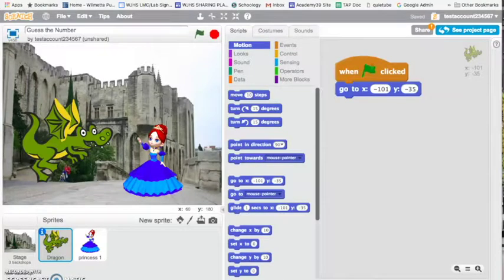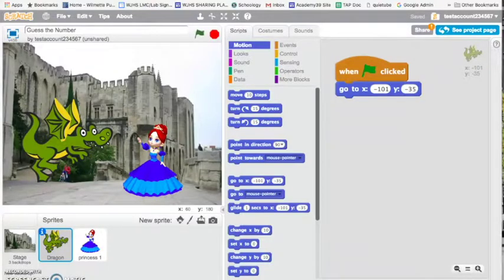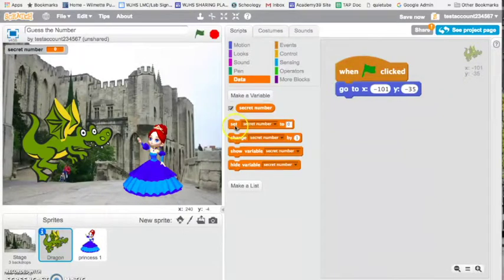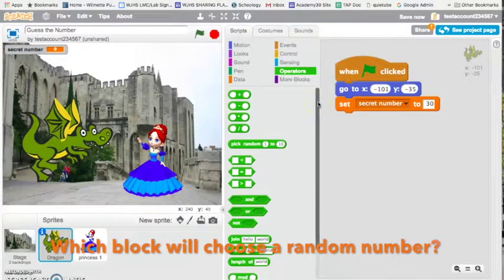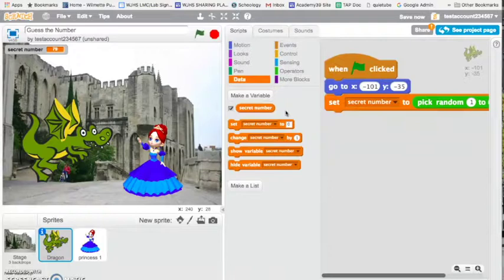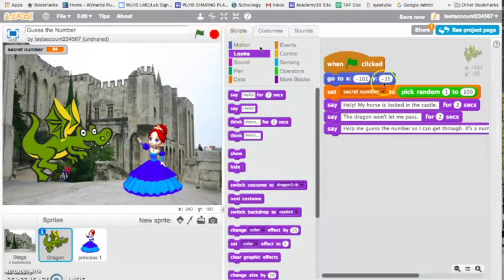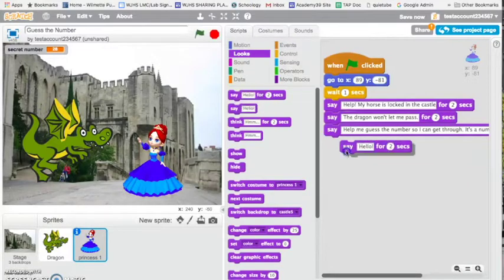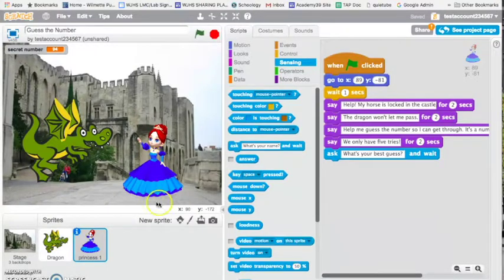Scratch Guess the Number: Variables & Text